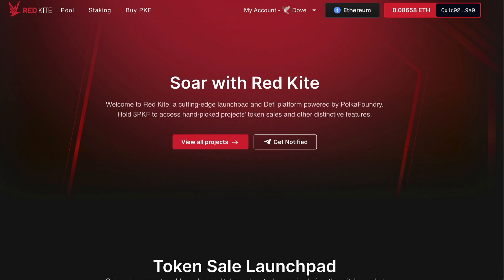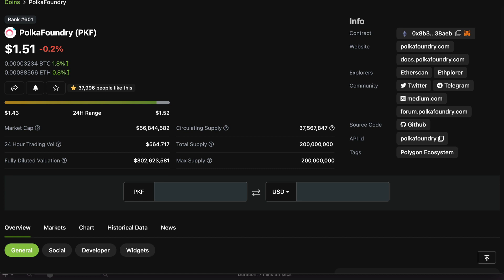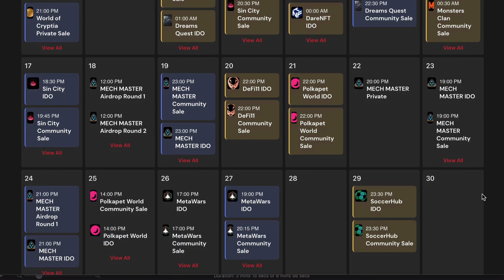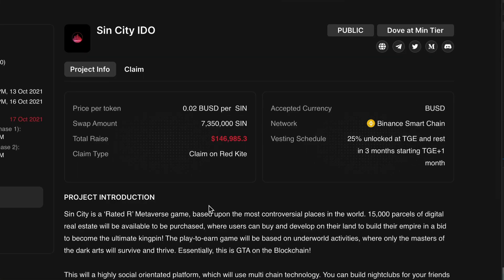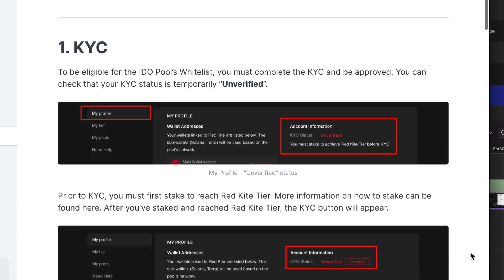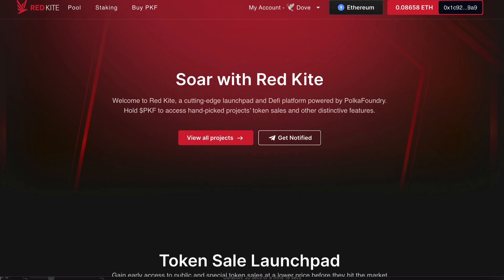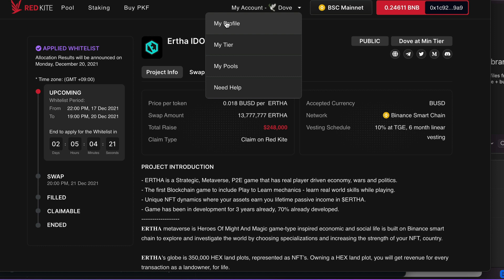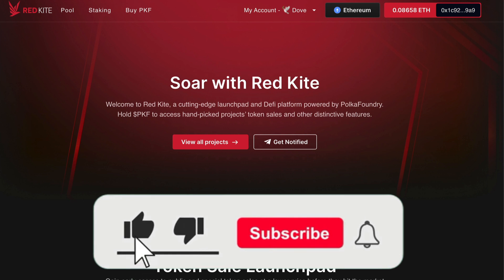Complete tutorial on how to get setup and use Red Kite launchpad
In this tutorial I walk you through how to use Red Kite launchpad. I show you how to get setup, the different tiers which offer different benefits. I will also walk through past projects profitability and my own experience for the past 3 months. By the way this is an unsponsored video.